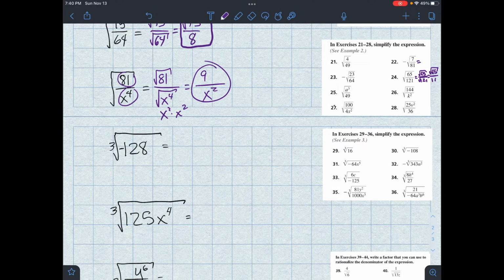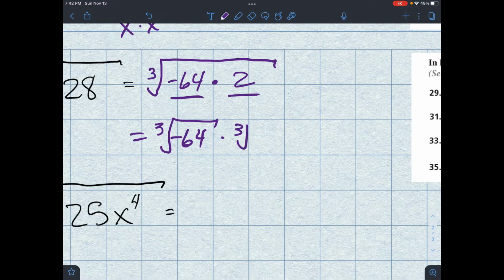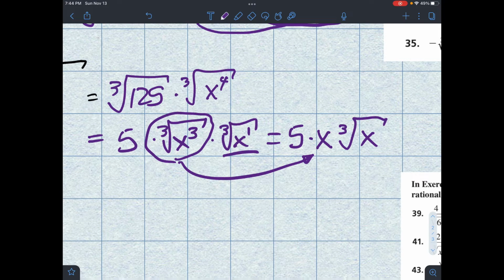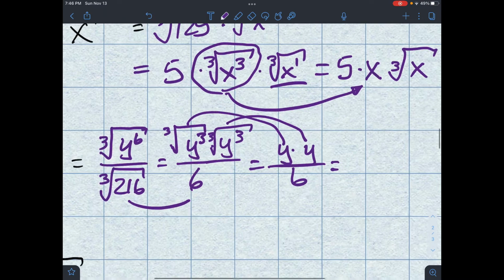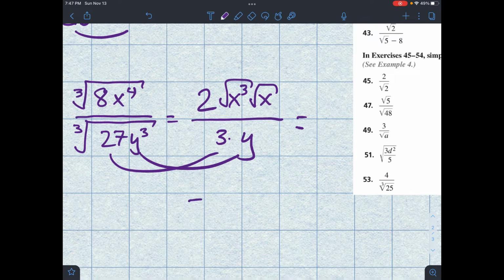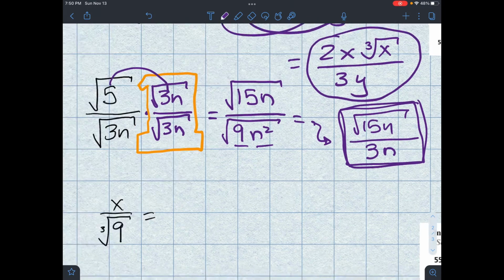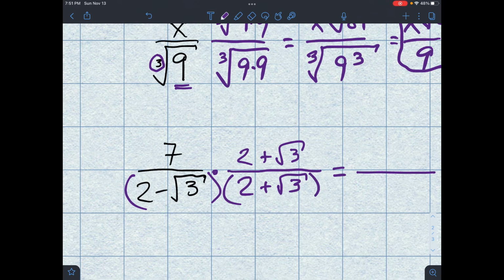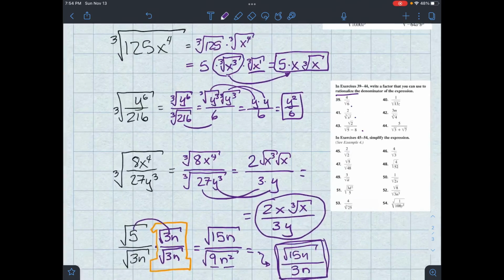9.1 simplifying radicals (parts 2)